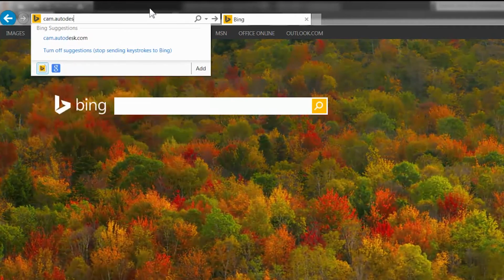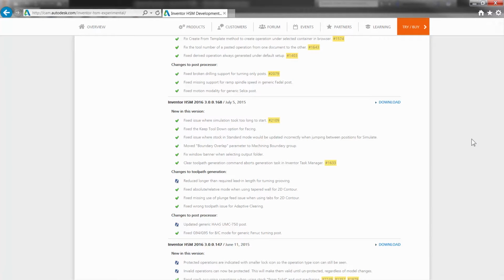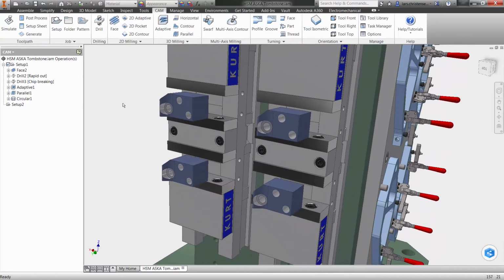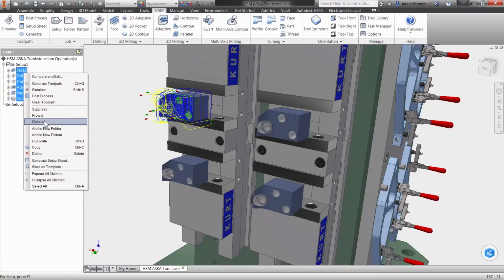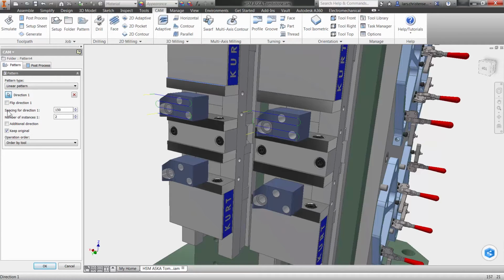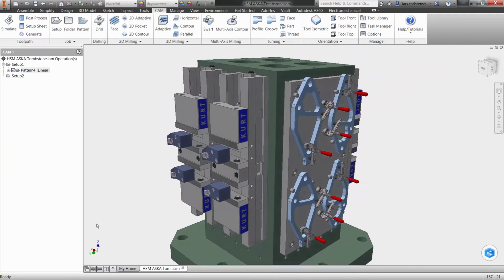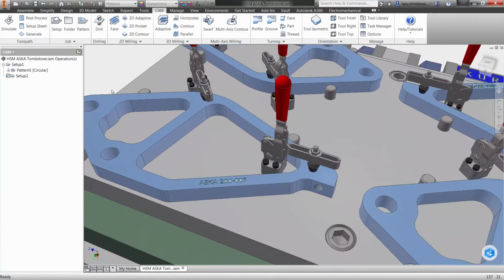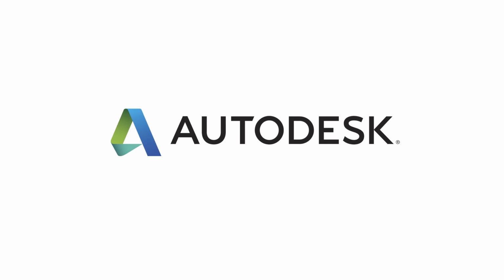Inventor HSM 2016: October Development update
Check out a couple of the updates Autodesk's CAM developers have made available for Inventor HSM.